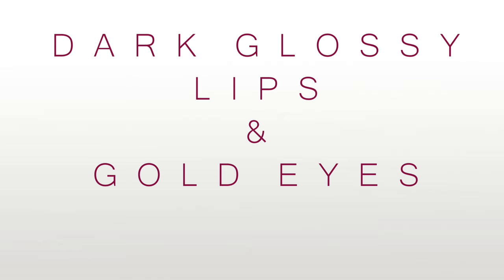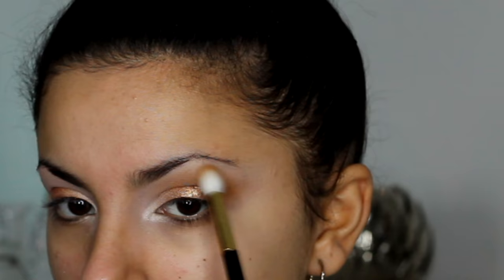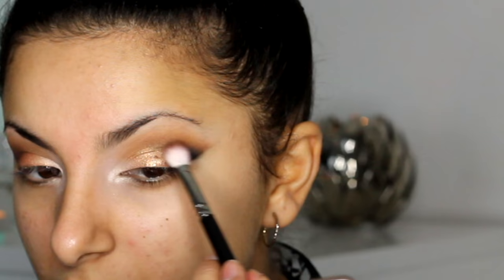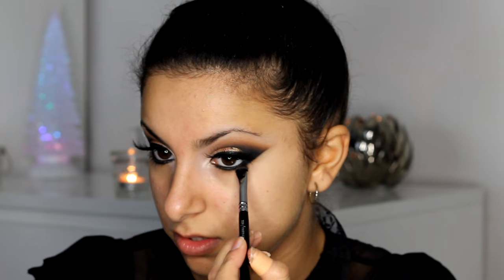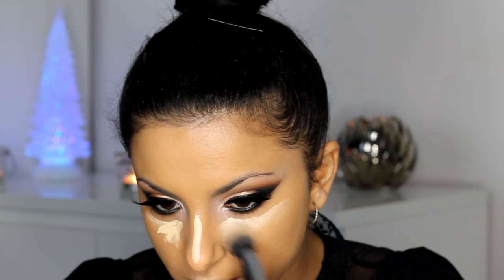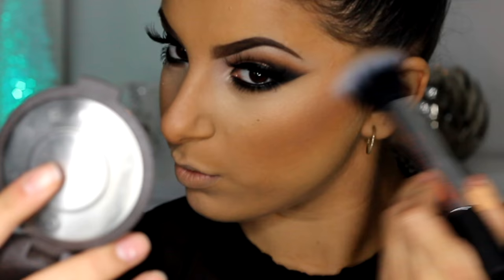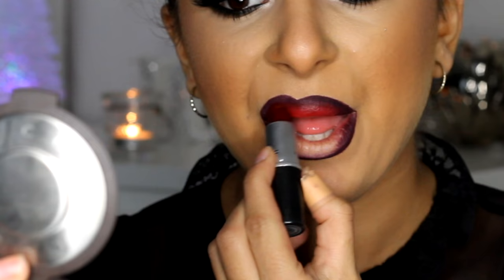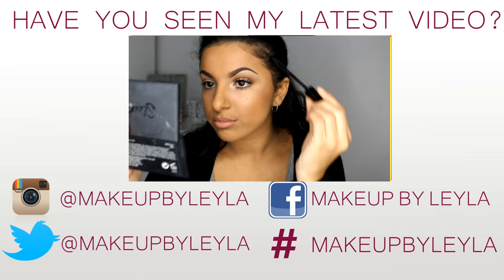Dark Glossy Lips & Gold Eyes Tutorial | Makeup By Leyla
Don't forget to change the quality to HD!

PRODUCTS/BRUSHES USED {in order :)!}
-MAC Painterly Paint Pot
-Barry M Pigment (106)
-Barry M Pigment (44)
-MAC Uninterrupted pro longwear eyeshadow
-Tom Ford 13 Brush
-MAC Embark
-MAC 217 brush
-MAC Chromagraphic pencil (Black Black)
-MAC 109 brush]
-Loreal Superliner (Black)
-Dior Airflash CC Primer
-MAC Studio Fix (Nc40)
-Real Techniques Cheek Brush
-MAC Lightboost
-Zoeva 110 Brush
-Spiked Eyebrow Pencil
-Urban Decay Good Karma Brush
-Bobbi Brown Concealer (Beige)
-Real Techniques Duo Fibre Face Brush
-MAC Nightmoth Lip Liner
-MAC Just a Bit Lipstick

HASHTAG YOUR RECREATIONS!

Mwah! ❤❤❤❤❤❤